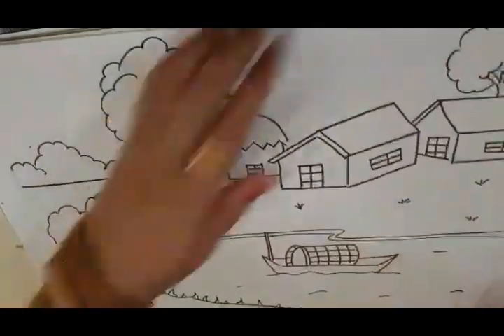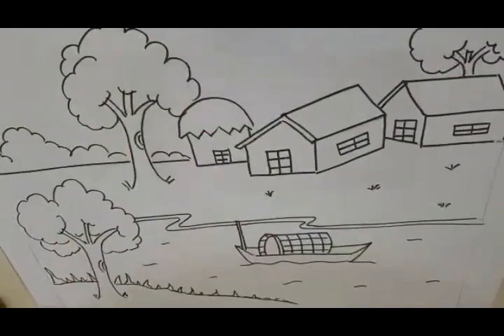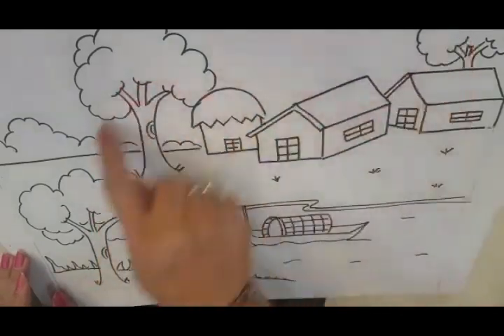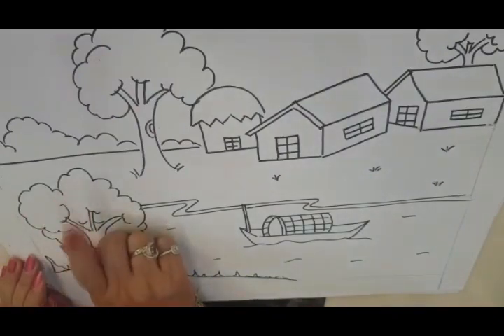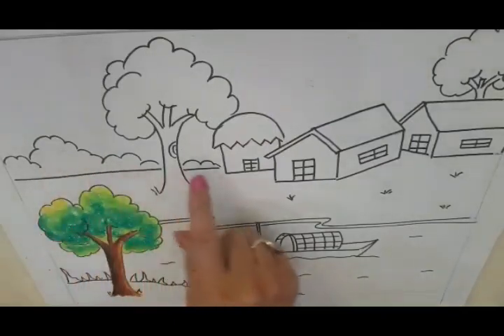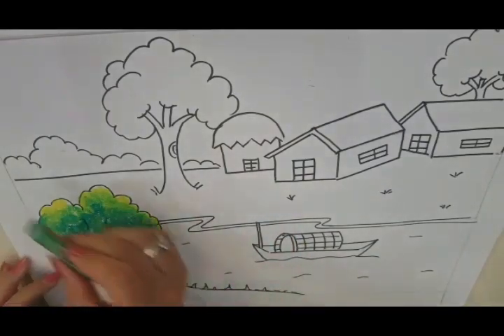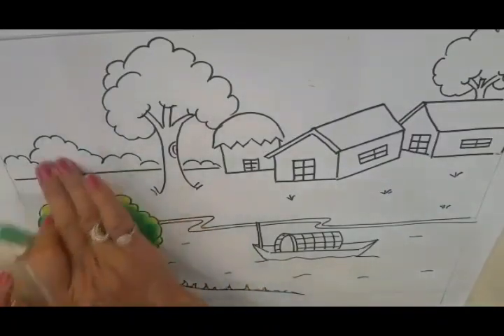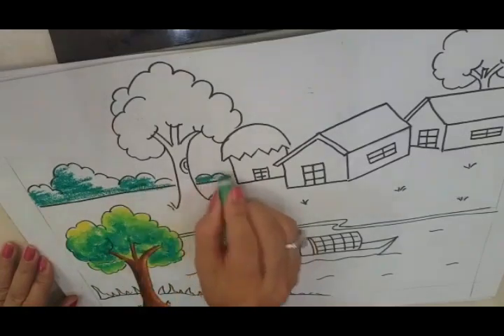How to draw and colour Beautiful Landscape/Scenery with oil pastels colors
oil pastels colors